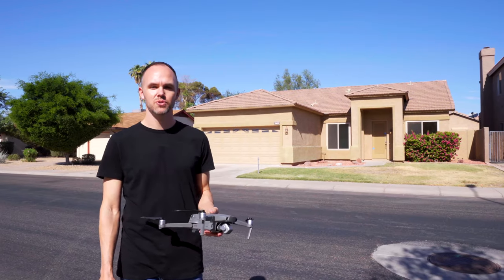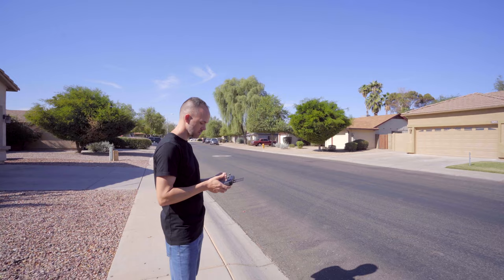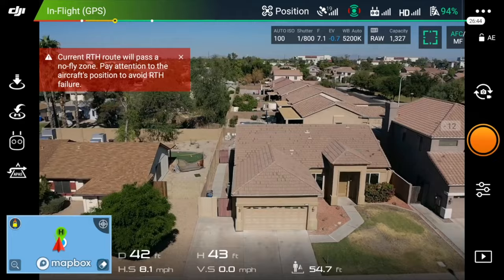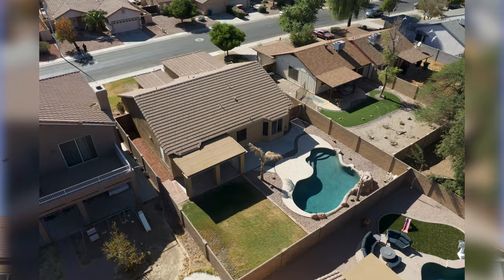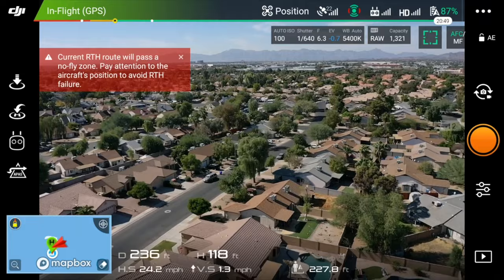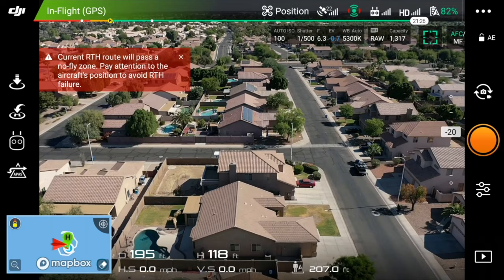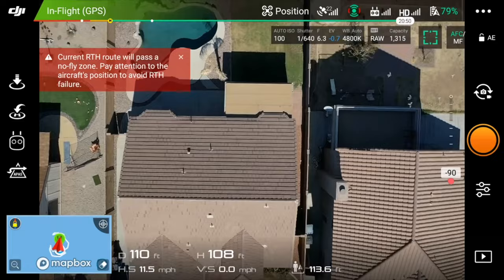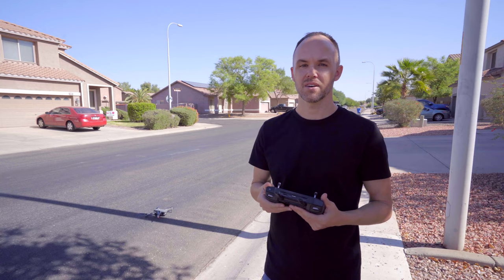How to Shoot Aerial Photography for Real Estate | JOB SHADOW!